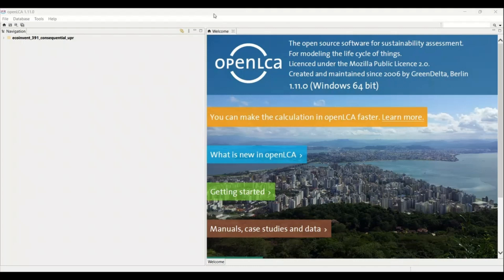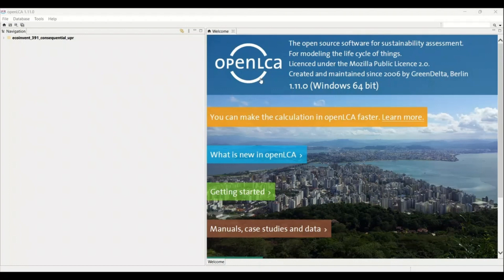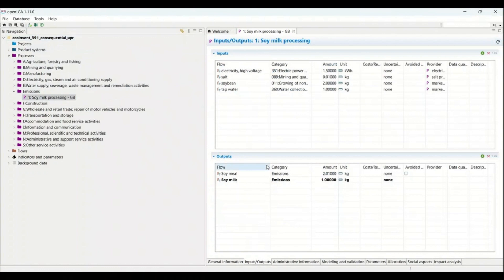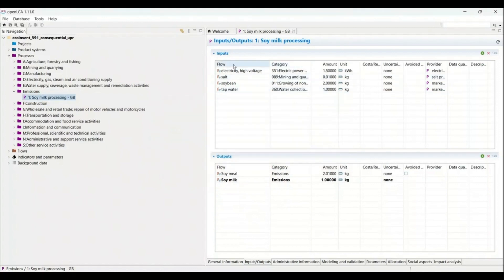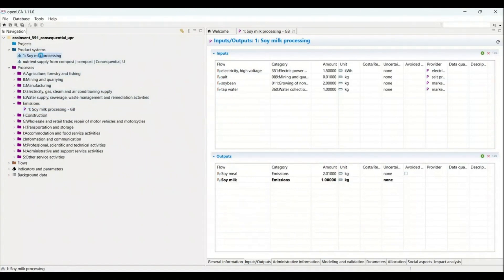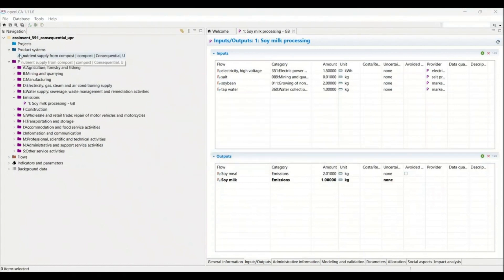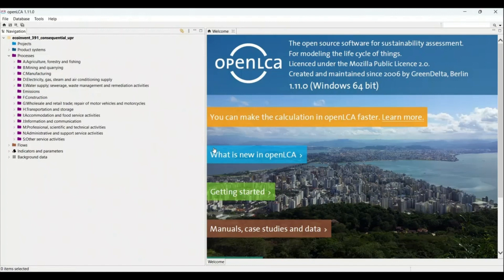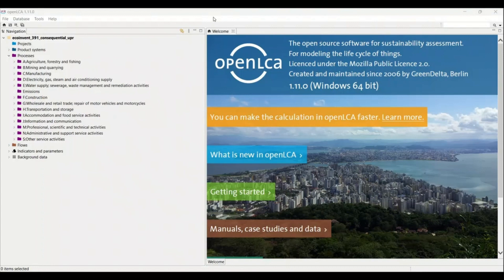Error most of the people face in OpenLCA I Learn LCA in 30 days